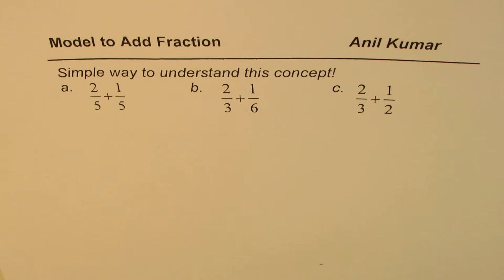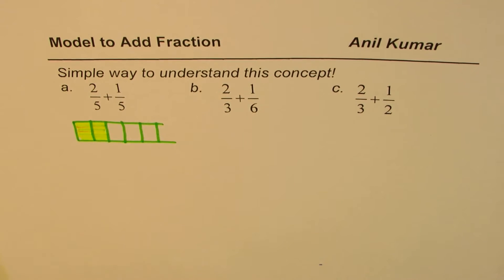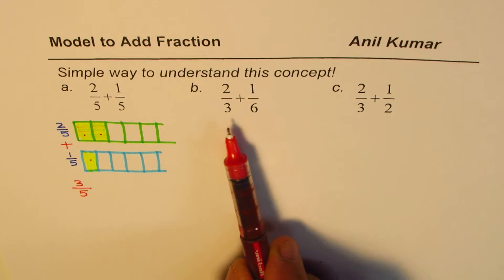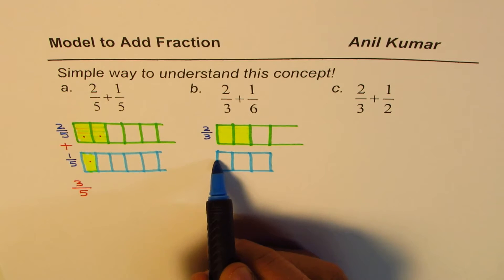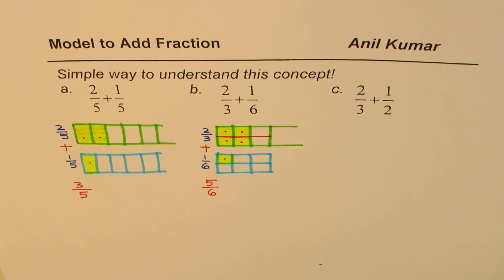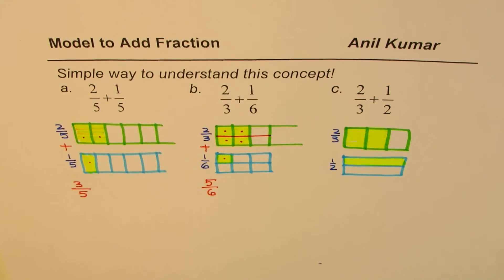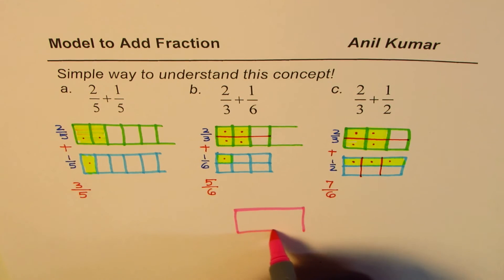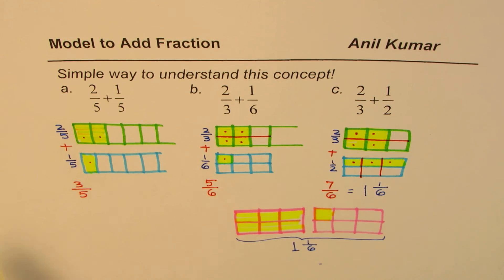Simple Illustration to Add Fractions Using Rectangle Model